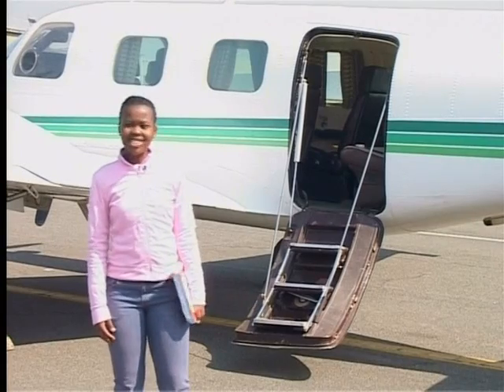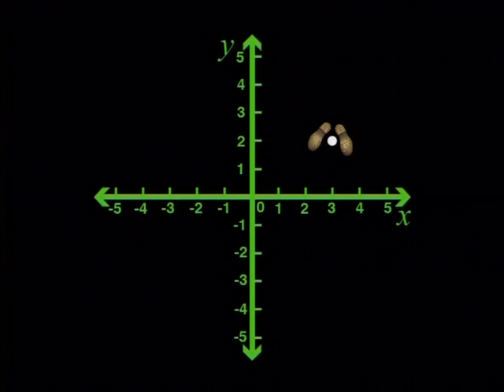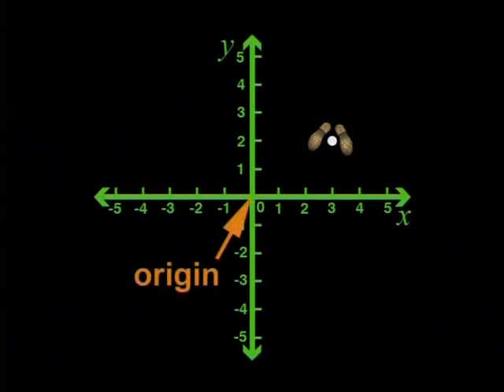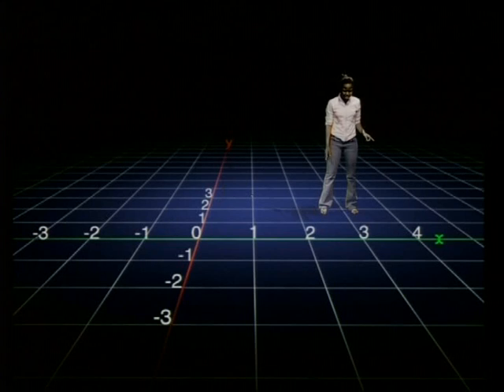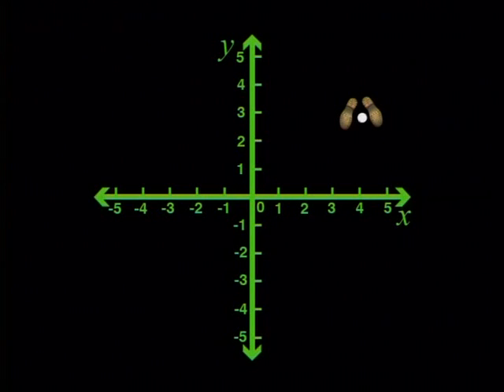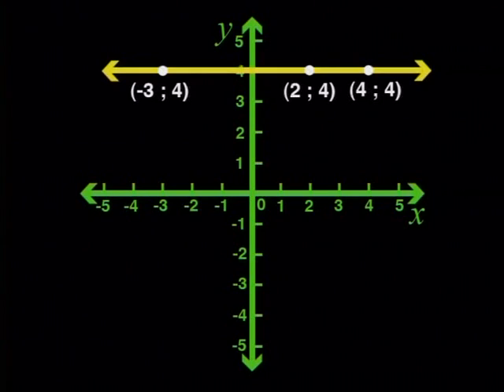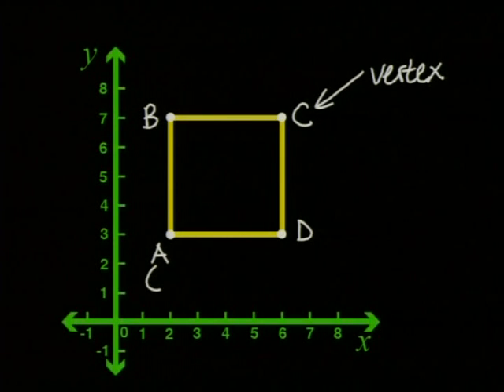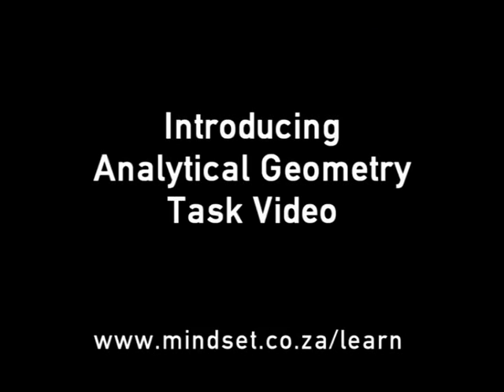The Cartesian Plane